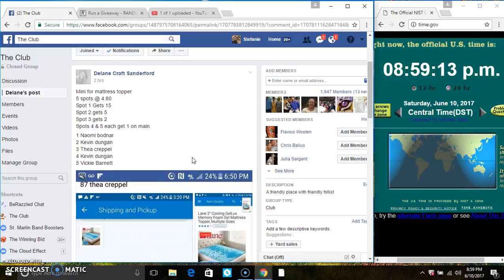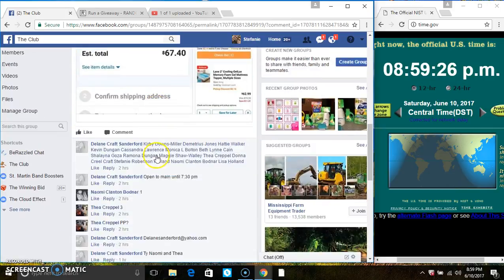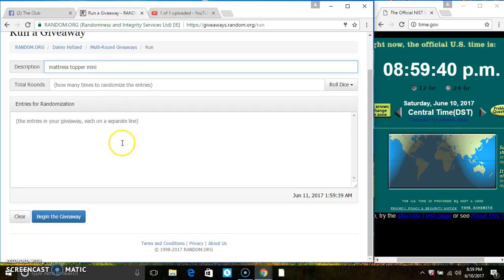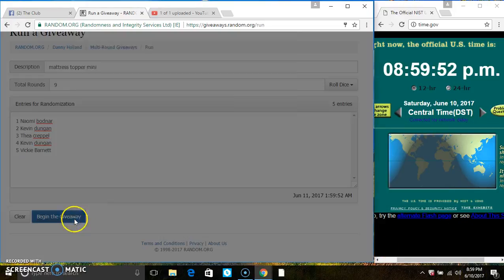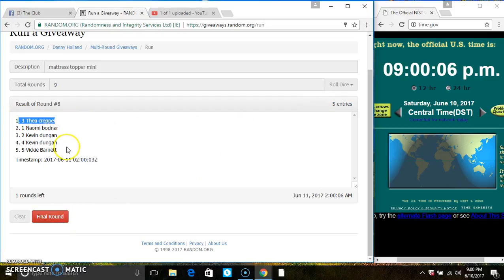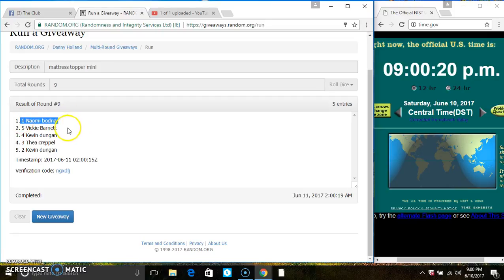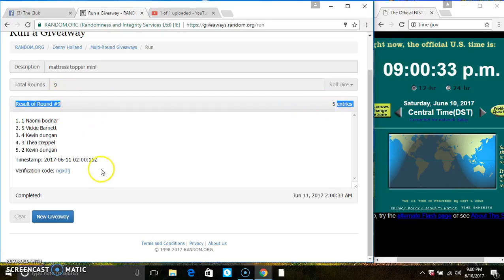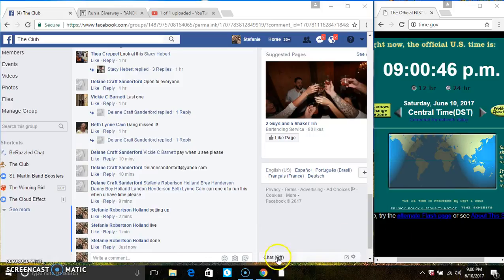mattress topper mini